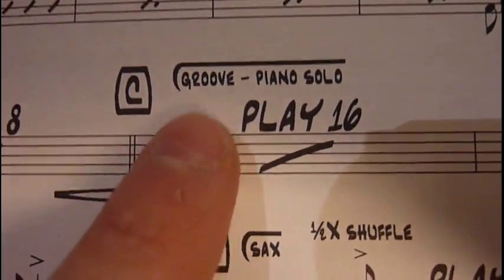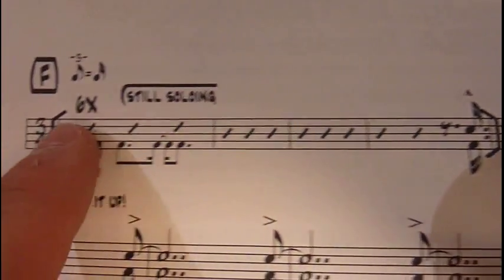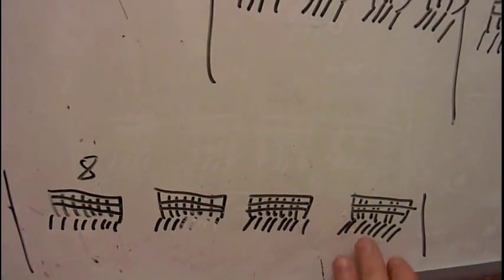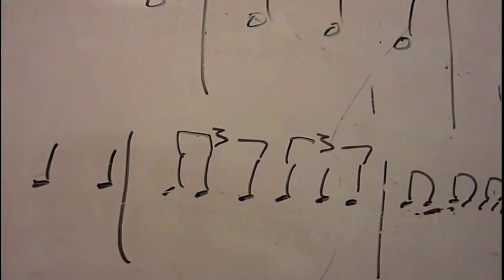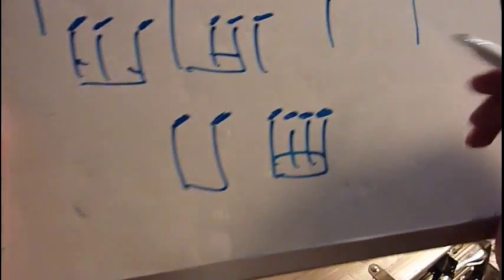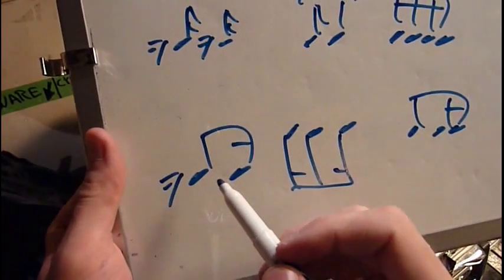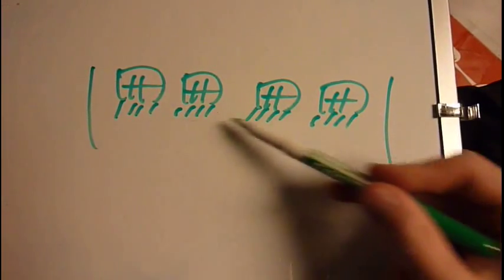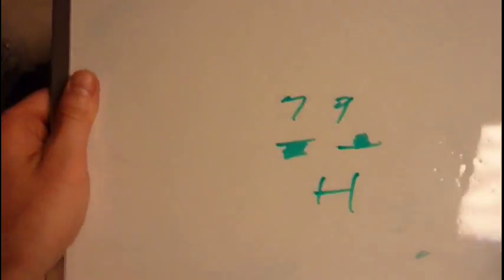Adam Hay on Chart Reading, Rhythm Theory and Notation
Adam is available for video lessons via Skype, Google Hangouts, and Firefox Hello. Email for details:
*** This chart is from the incredible 'Groove Essentials' 1.0 book by Tommy Igoe !! ***